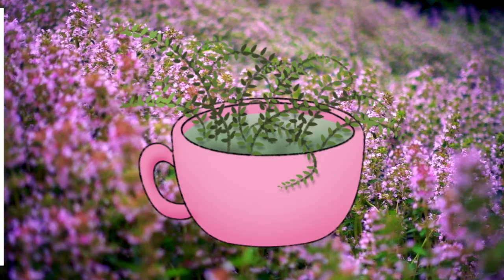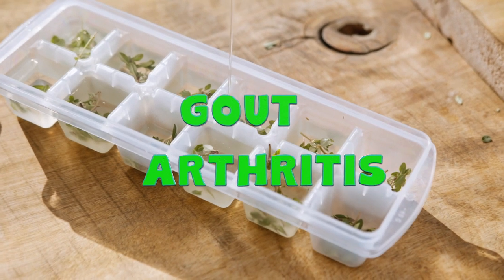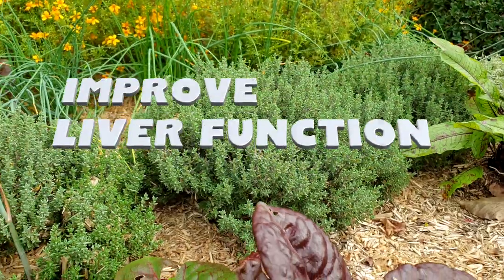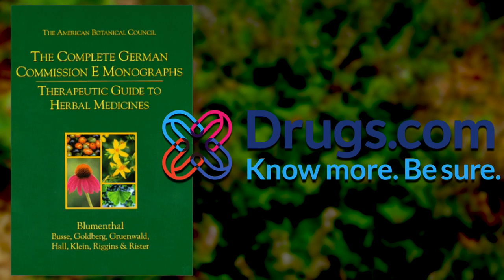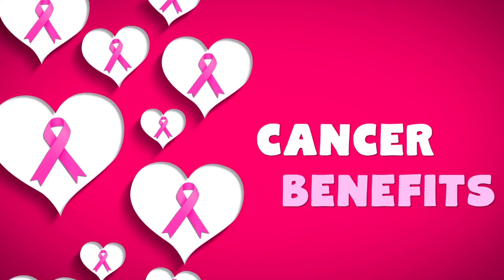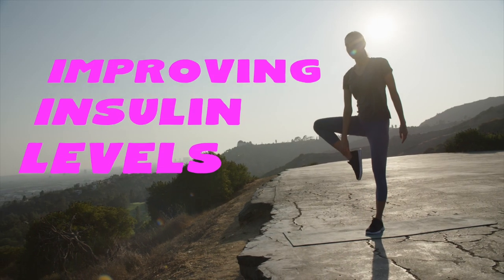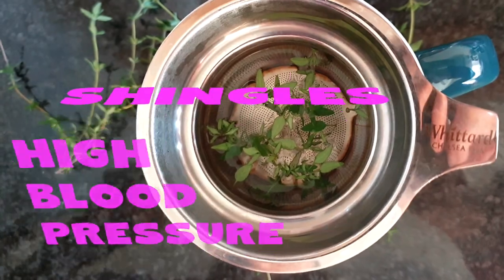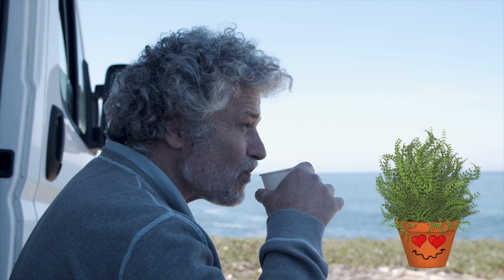12 Amazing BENEFITS of THYME TEA - What it really does.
Thyme tea is supposedly great for coughing, but it's also wonderful for many other issues as well. I will cover them all today in the benefits of thyme tea. This is everything you could possibly need to know about the wonderful benefits of thyme.

Chapters:
0:00 Nutritional Facts
1:34 Anti-microbial Benefits
2:19 Anti-Bacterial Benefits
2:48 Digestion Benefits
2:57 Skin Health
3:40 Respiratory & Coughing
4:28 Brain Benefits
5:00 Mood Benefits
5:20 Anti-Fungal Benefits
5:38 Cancer Benefits
6:01 Herpes Benefits
6:38 Weight Loss Benefits
7:07 Women's Health
7:42 Other Benefits & Uses
8:32 Side Effects
9:03 How to make Thyme Tea